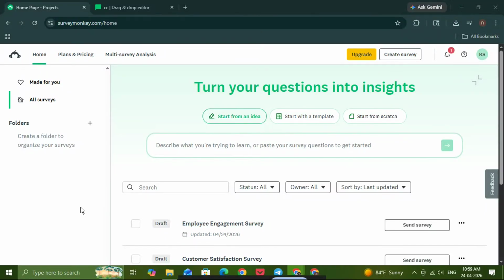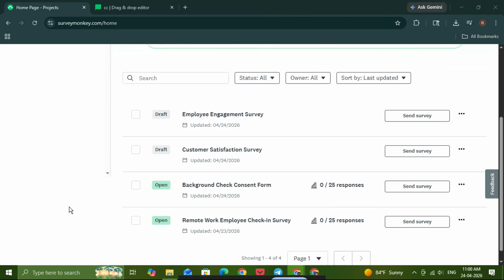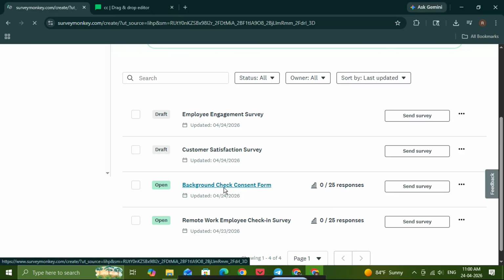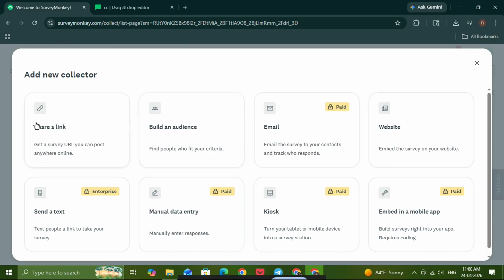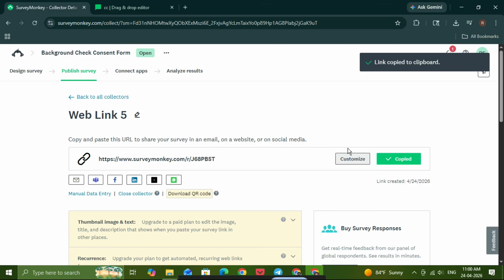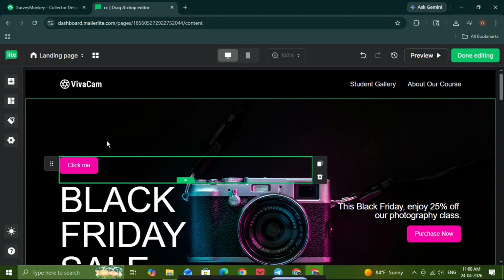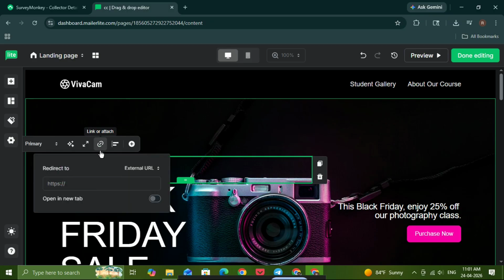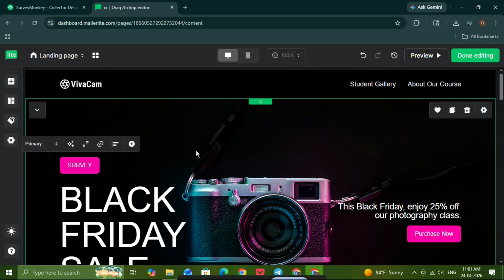How To Embed SurveyMonkey Form In MailerLite (Step-By-Step Guide)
Learn how to embed a SurveyMonkey form in MailerLite by adding a clickable survey button to your email or page. Follow this step-by-step tutorial to copy your survey link, place it in MailerLite, and send subscribers to your form fast.

🕚Timestamps:
0:00 Intro
0:18 Go To SurveyMonkey
0:31 Select Your Survey
0:42 Open Publish Survey
0:54 Add New Collector
1:05 Choose Share A Link
1:14 Copy The Survey Link
1:24 Open MailerLite
1:33 Add A Button Block
1:48 Enter Button Text
1:58 Paste The Survey Link
2:10 Final Review And Outro

✍️What You'll Learn In This Video:
• How To Create A Shareable SurveyMonkey Link
• How To Add A Button In MailerLite
• How To Paste A Survey Link Into MailerLite
• How To Embed Survey Links In MailerLite Pages And Emails

💡Pro Tips:
• Use short button text like “Take The Survey” for better clicks.
• Test the button in preview mode before publishing.
• Make sure the survey link opens in the correct collector.
• Use a clear call to action near the button for better response rates.
• Match the button color to your brand for a cleaner design.